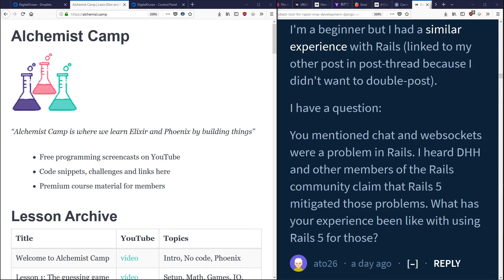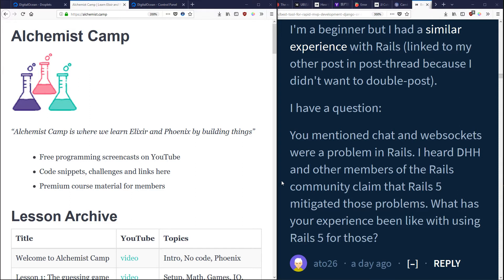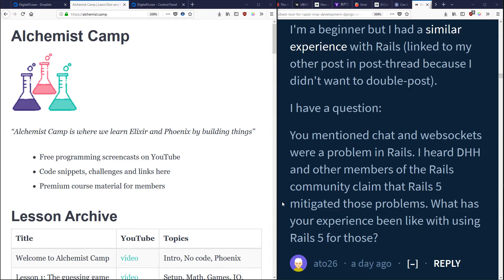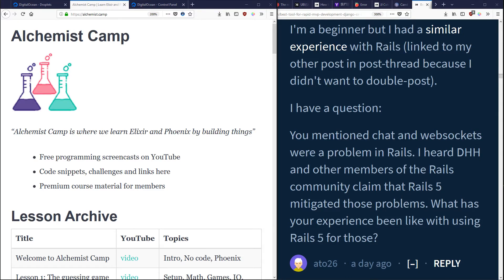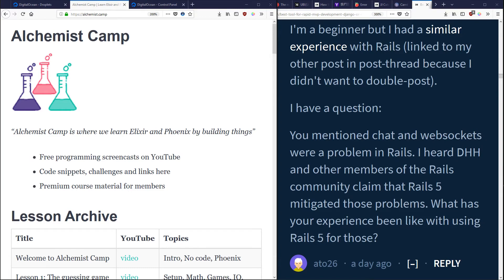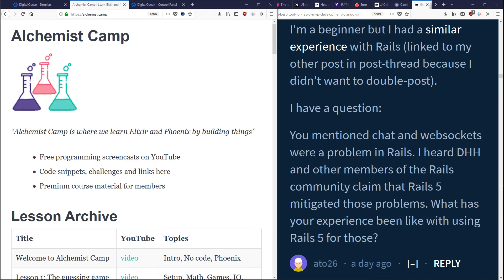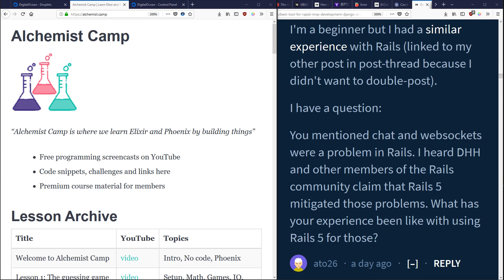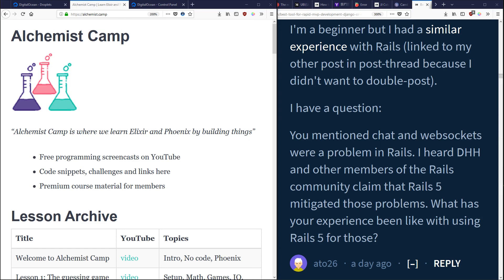Q&A: Has Rails 5 fixed its chat and websockets problems?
This video answers ato26's question about whether Rails 5 has mitigated Rails's earlier problems with websockets and chat.